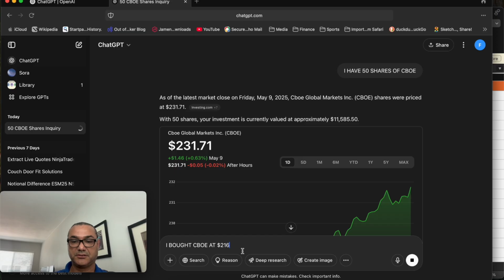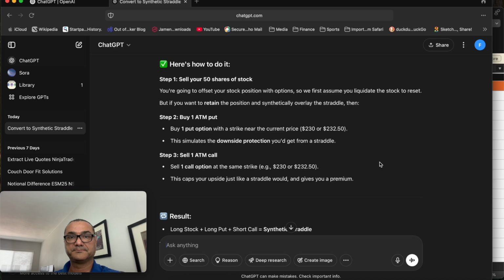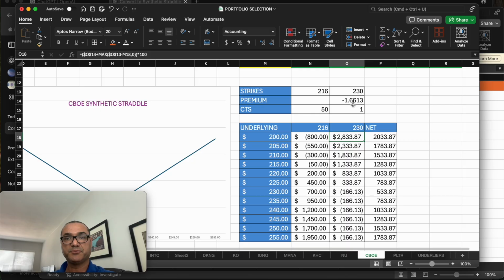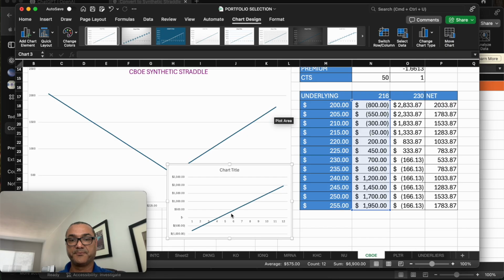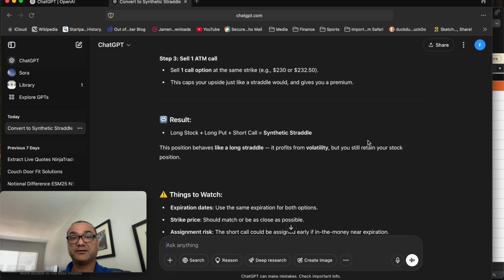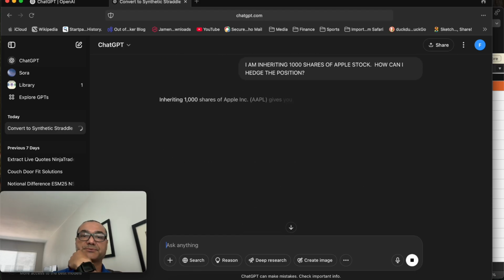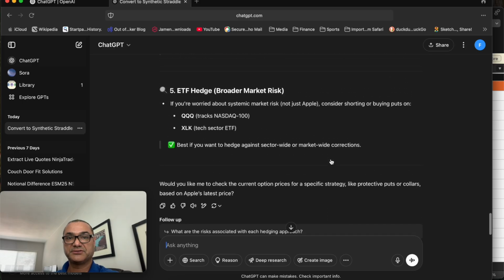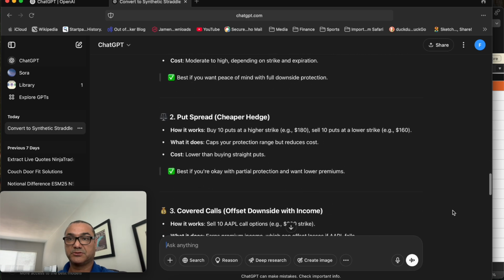CHATGPT TRADES WITH ME!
In this video I demonstrate how to use CHATGPT as a trading assistant.